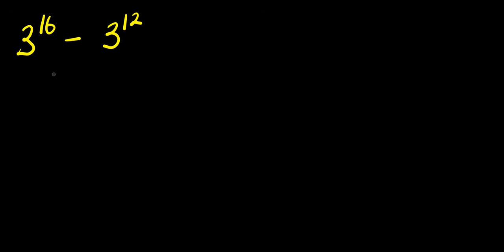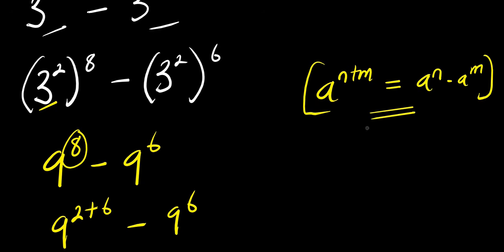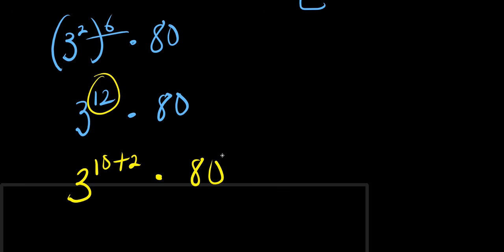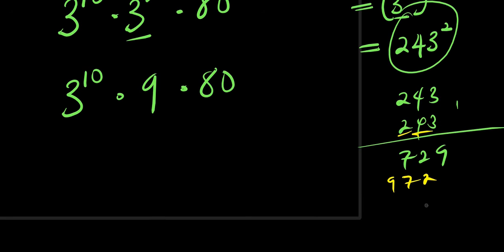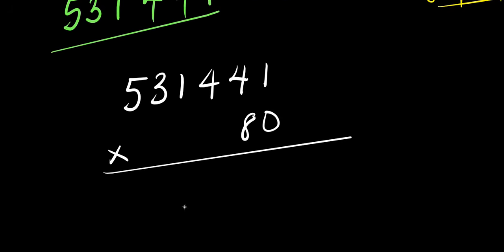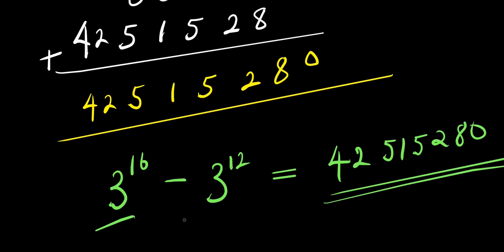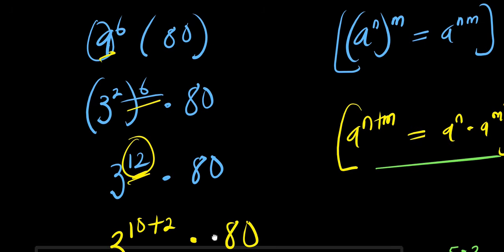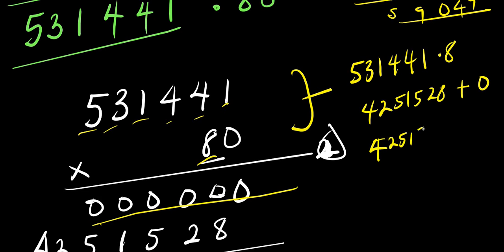OLYMPIADS || How to Solve ?